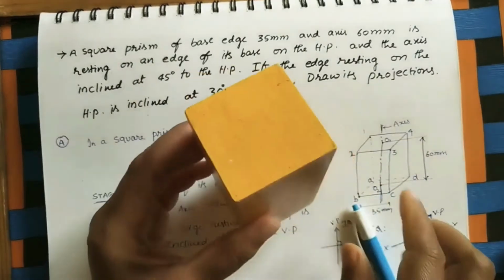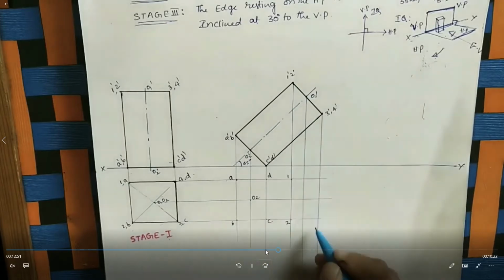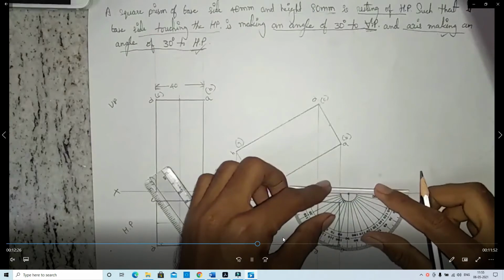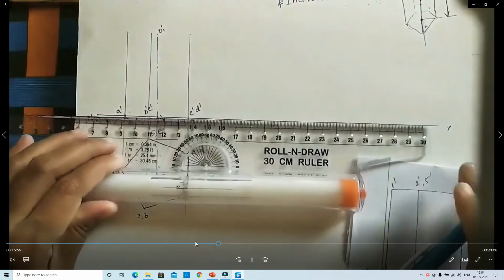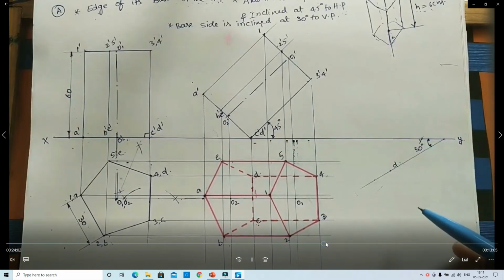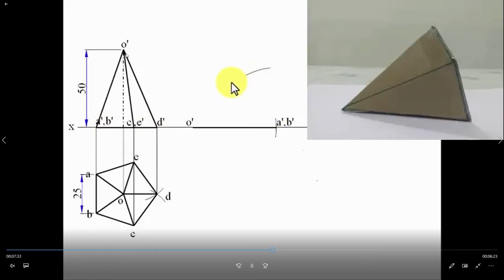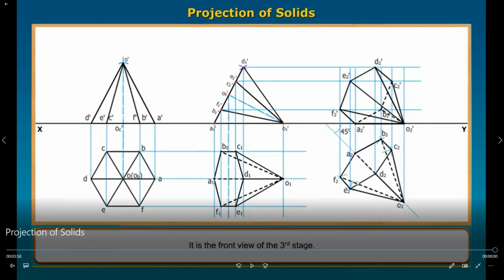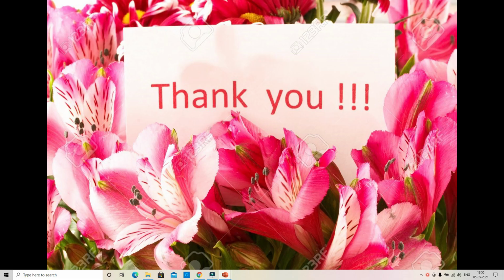Projections Of Solids Inclined to Both HP & VP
In This Video you learn how to draw projection of solids inclined to both planes